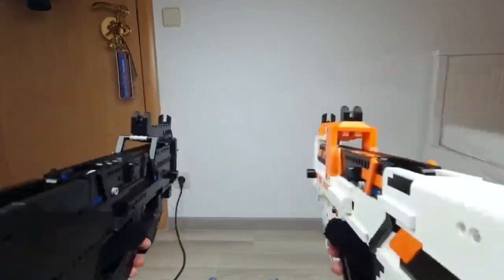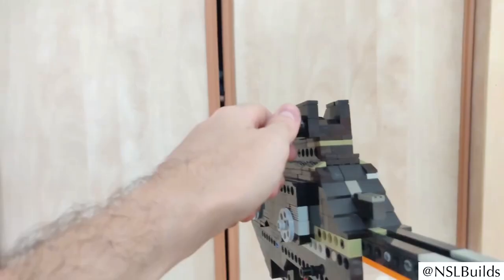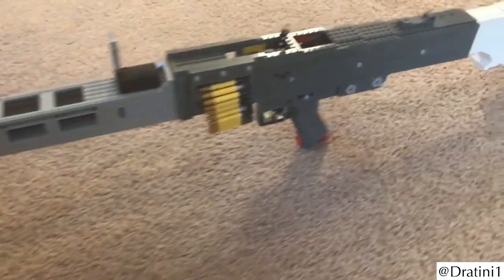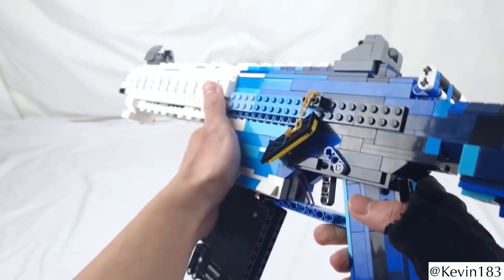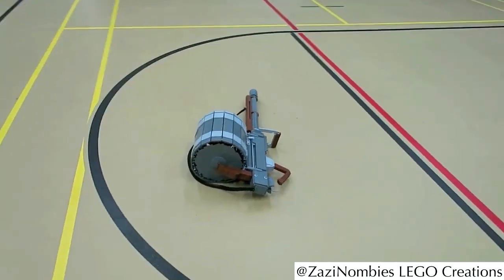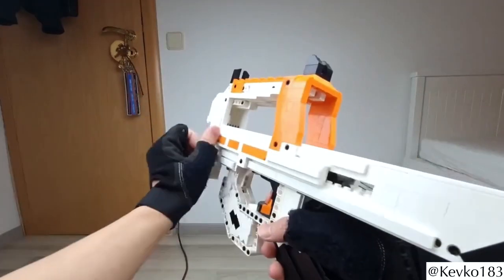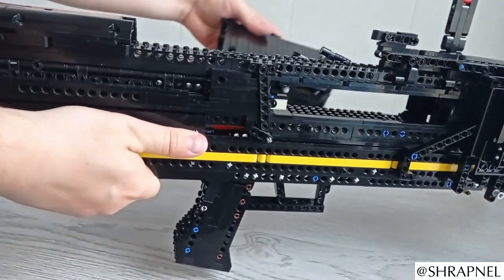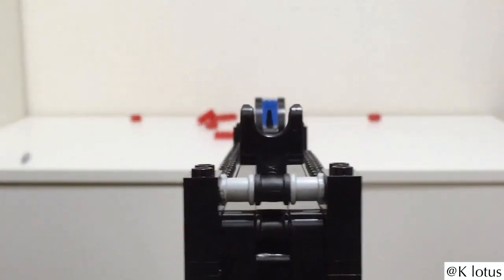Most Impressive Lego Weapons People Have Built At Home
These Are The Most Impressive Lego Weapons People Have Built At Home...

00:00 Intro
00:18 @-Ripple-US.
00:47@nslbuilds4794
01:34@kevko183
01:53 @fishingroundoz
02:24@Dratini1
02:33@hekmatbox
03:02@Kevin183
03:49@ZaziNombies
04:32@superlegomoose
05:04@Kevin183
05:24@kevko183
05:43@-Ripple-US.
06:38@SHRAPNEL_LEGO
07:32@Klotus